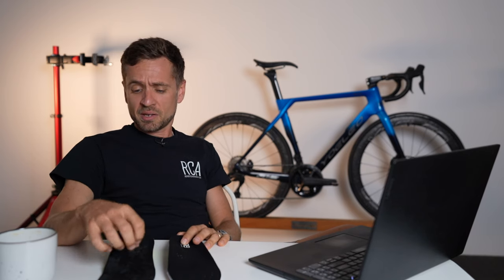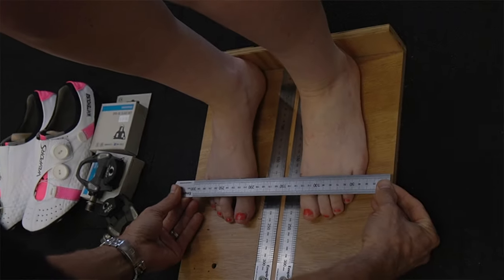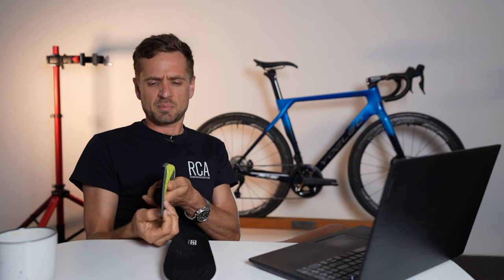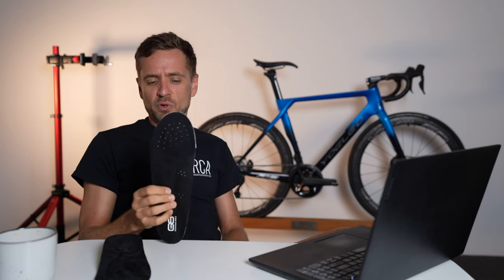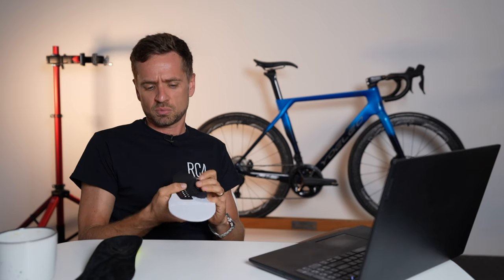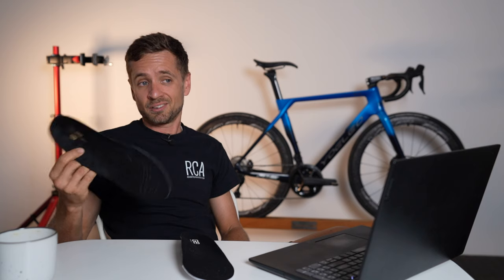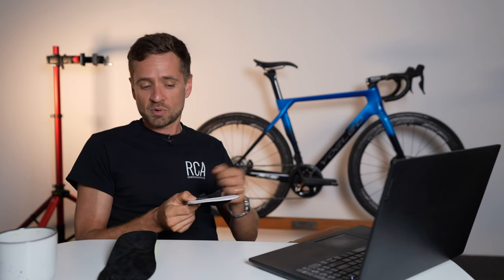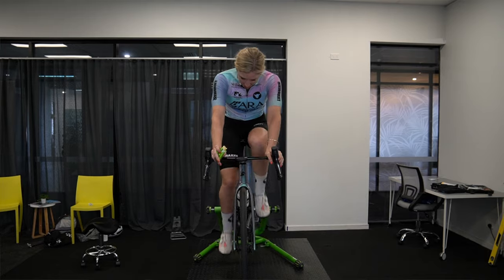How to Choose the Best Insoles (for Your Cycling Shoes)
Expert Bike fitter Neill Stanbury explains to us why you should be upgrading your cycling innersoles. Cyclists often overlook innersoles as they often think the ones that come with 'high end' shoes are good enough, however,  there are massive comfort and performance improvements to be made here!